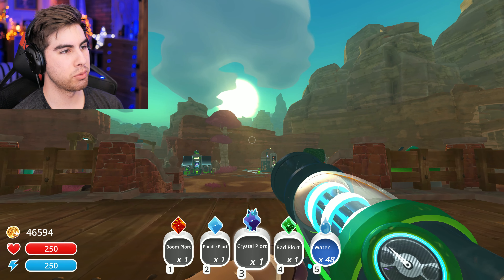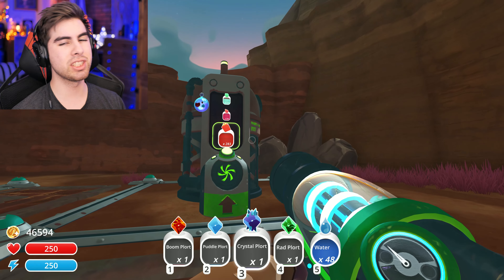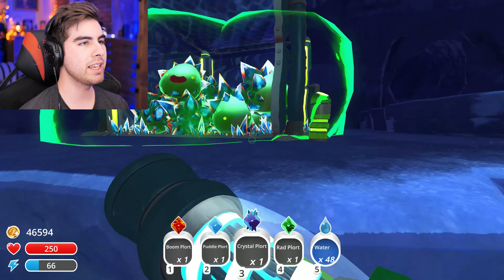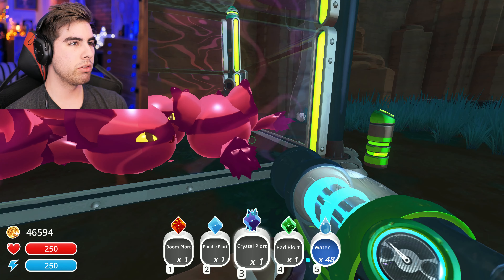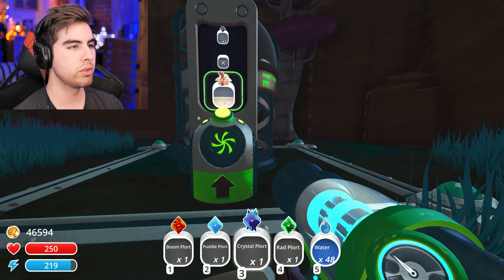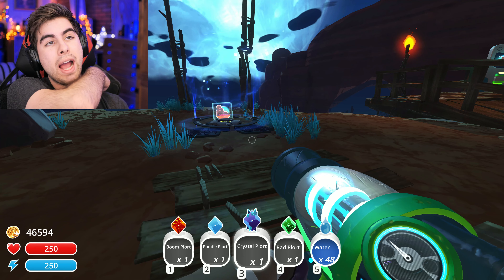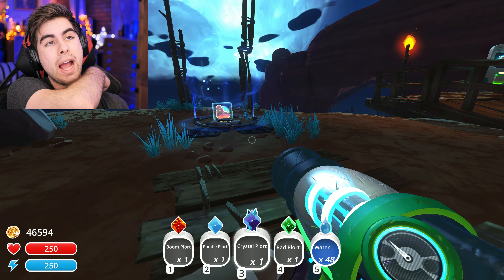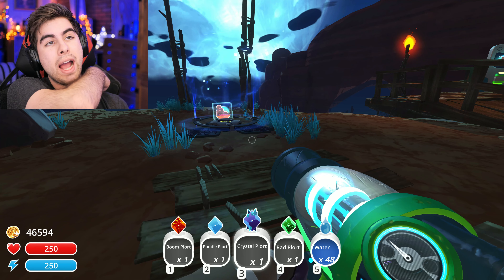Slime Rancher | Ep 21 | We Unlocked The Door!!!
It took a while to get all the plorts we needed but we finally got the door unlocked! what secrets lie beyond

Ring that Bell too! Ding Ding! (;